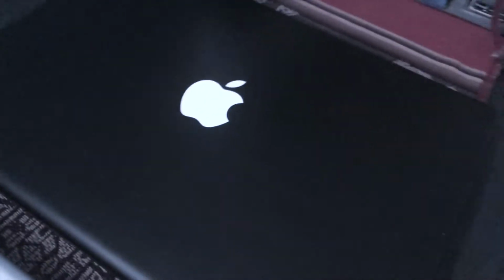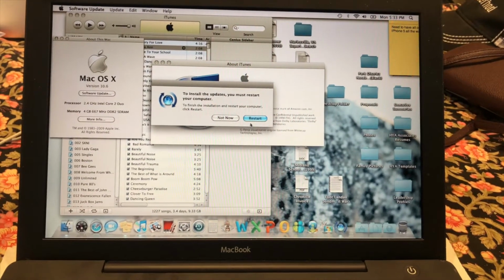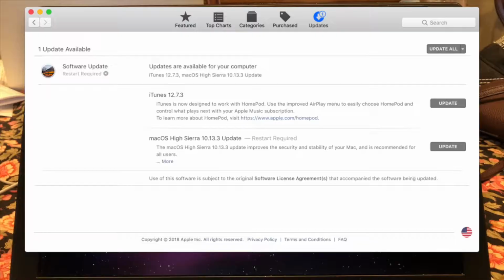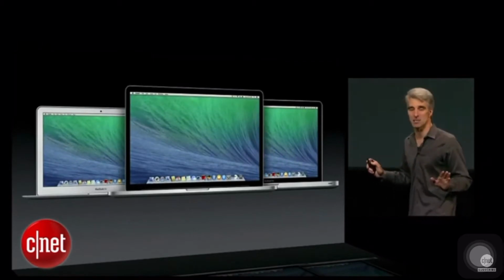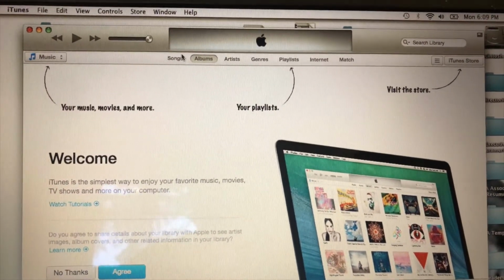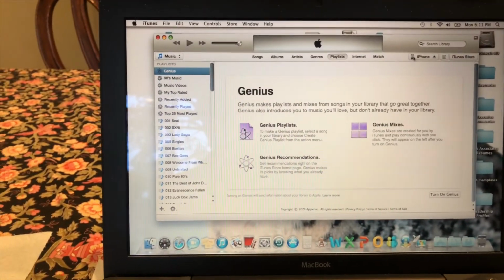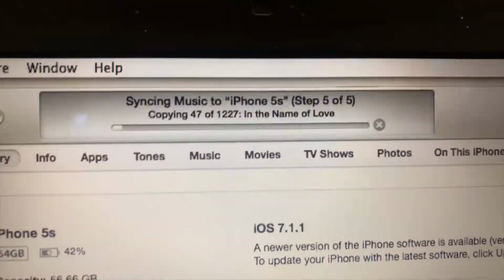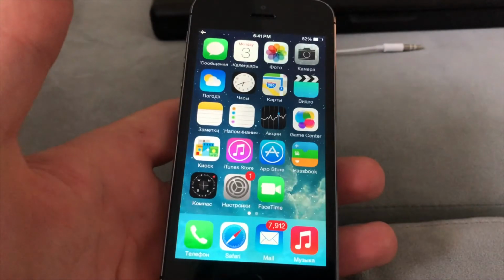A MacBook Tale From The Darkside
Welcome to an old 2010 Style iTunes Sync with an iOS 7 iPhone 5s. We are going to be doing a 10 year old Apple software update and get a history lesson on MacOS.

Pictures: Ask Different, Operating Systems, Yahoo Aleado, Cnet

Videos: Apple Cnet Mavericks Free WWDC 2013 Video

how to connect you iphone to a old mac 10.6.8